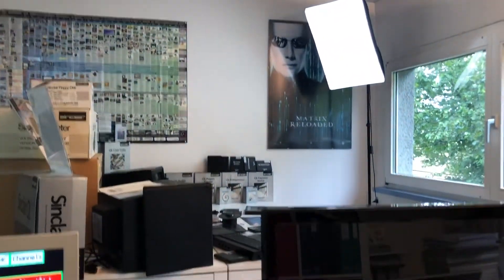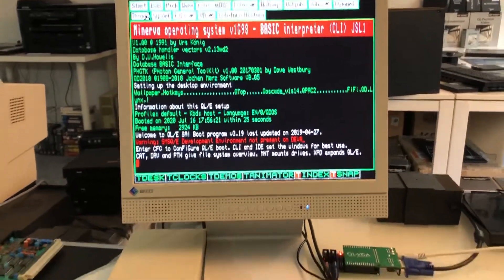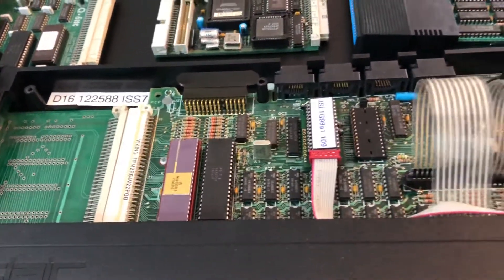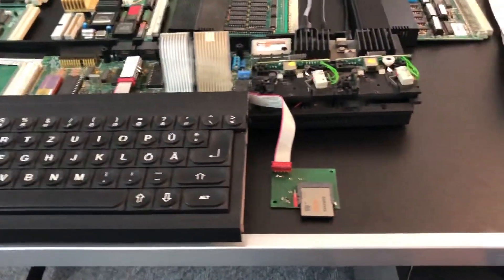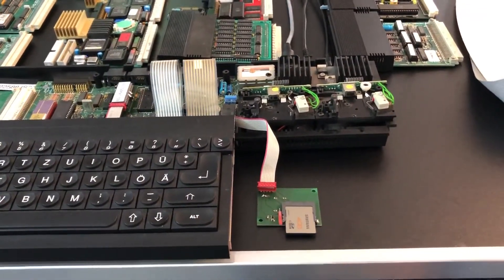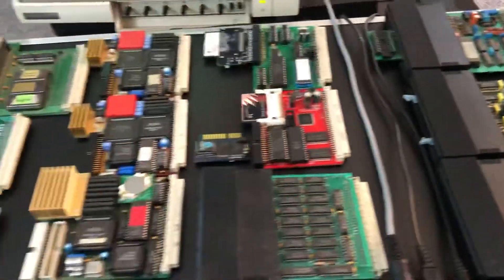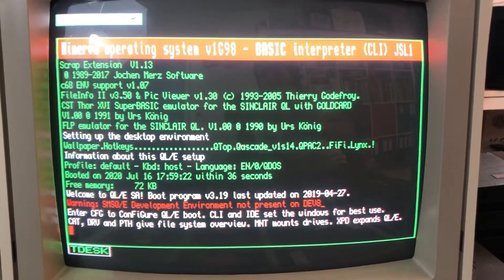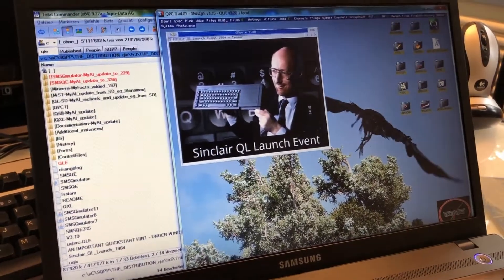Sinclair QL systems in action, brand-new QL-VGA first usage, updated QL-SD (v1.09) and much more...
A great afternoon in the life of a QLer...

This is about the Sinclair QL world!

QL-VGA is a 2020 released stand-alone module to be connected between the Sinclair QL's RGB output and a standard VGA monitor to allow the QL operated with VGA compatible displays.

Browse to the last column "Download" in the "THE DISTRIBUTION" section and look for:
Image of SDHC card with Distribution, RELOADED edition 1911 v3.05, for QL-SD, MIST & Q68, 472 MB